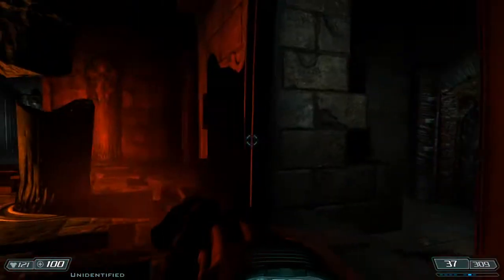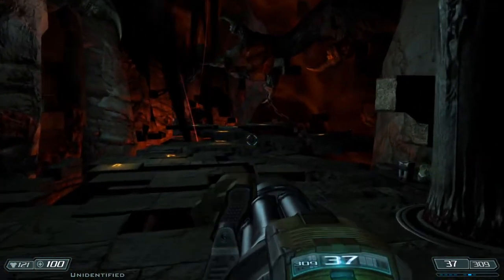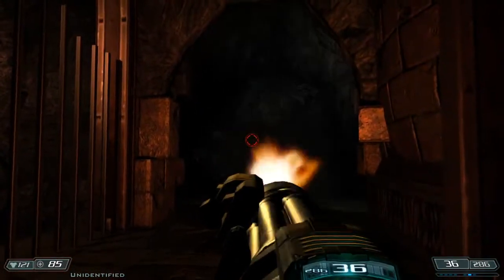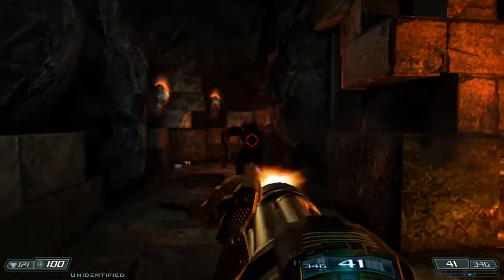Doom 3: BFG Edition - Chapter 19 (Hell)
Please be sure to visit the gift shop on your way out.